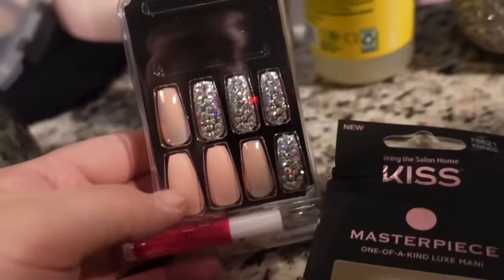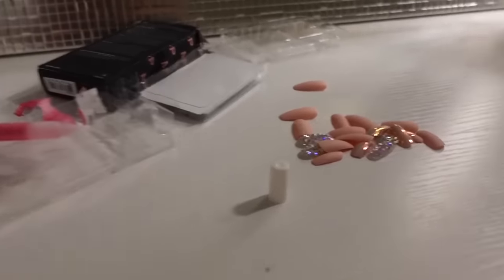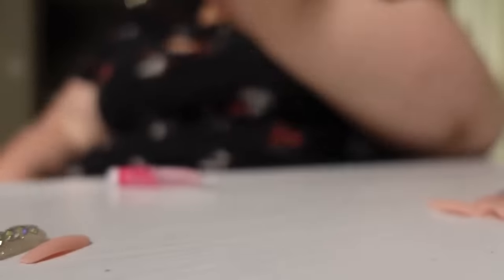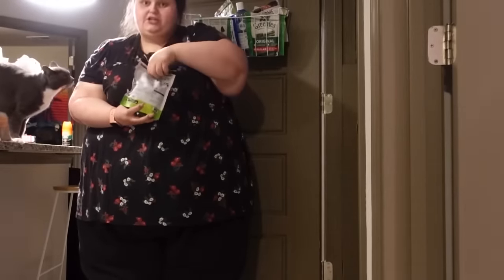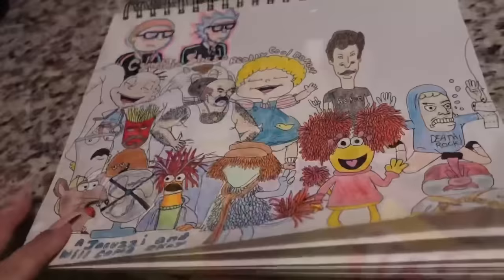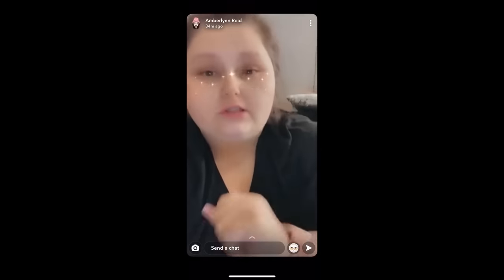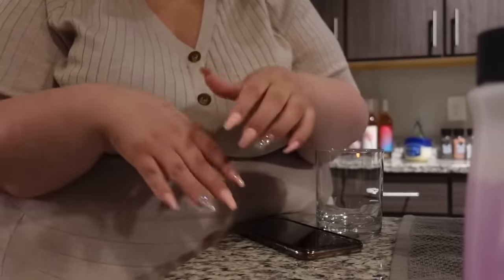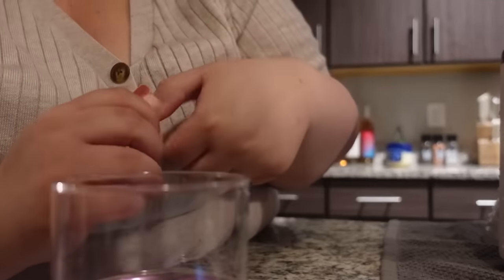Amberlynn Reid's ICONIC Phase: Dollar Tree Press-On Nails 💀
this video is about Amberlynn Reid's press-on nails journey that a lot of people enjoyed or found interesting.